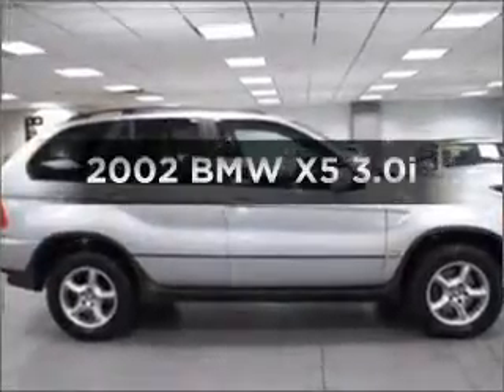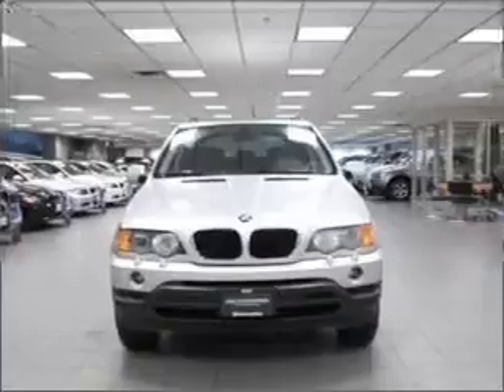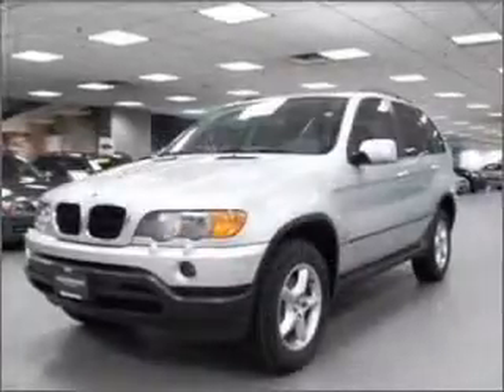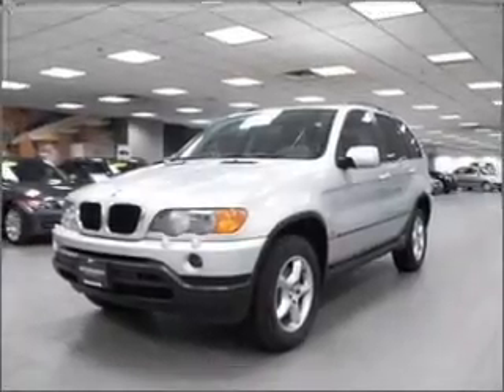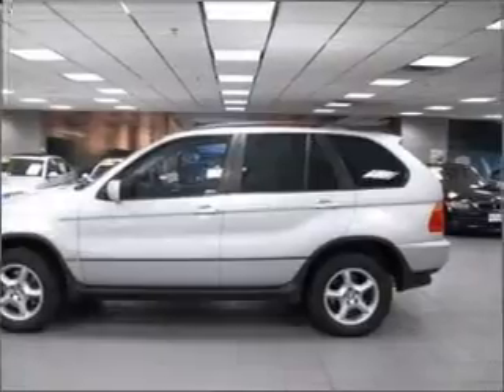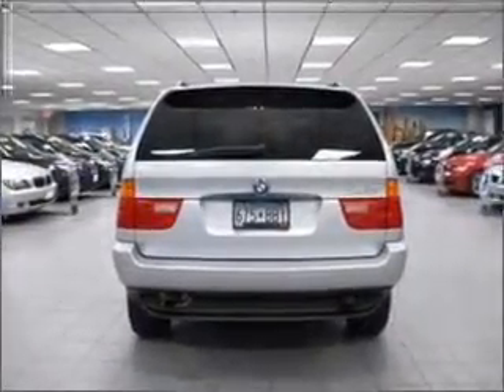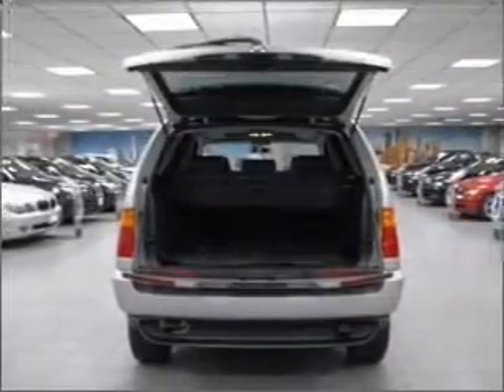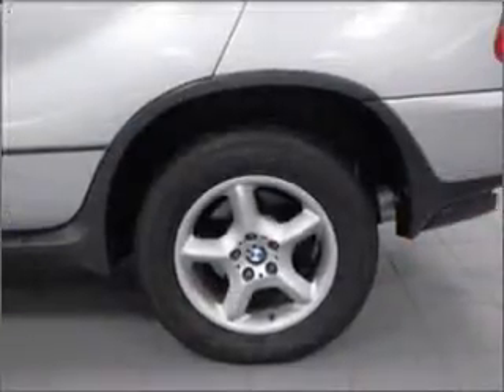2002 BMW X5 - Bloomington MN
Year: 2002
Make: BMW
Model: X5
Trim: 3.0i
Engine: 3.0 liter inline 6 cylinder 24 valve
Transmission: 5-Speed Automatic
Color: Silver
Mileage: 120441
Address:
1300 American Blvd West